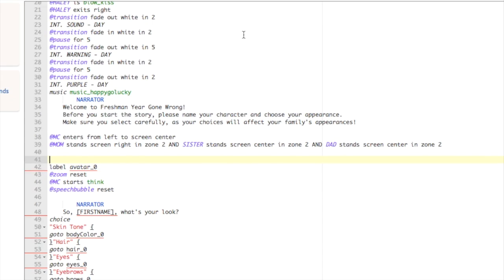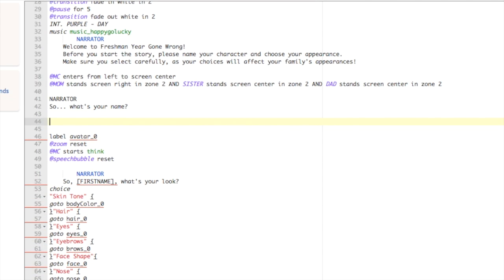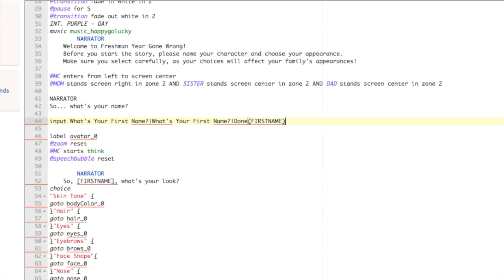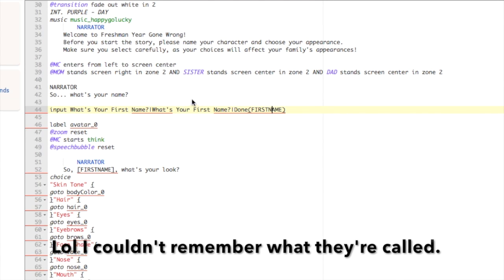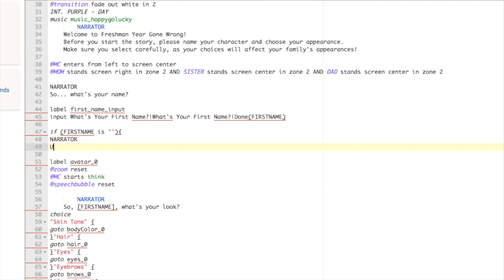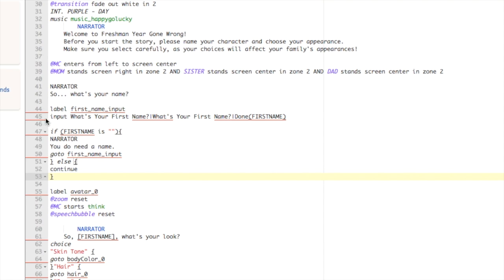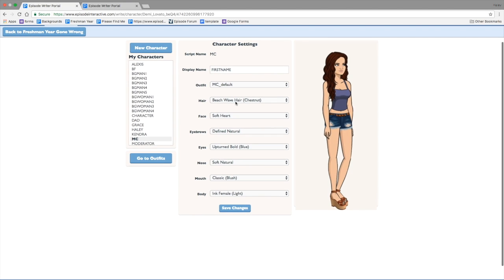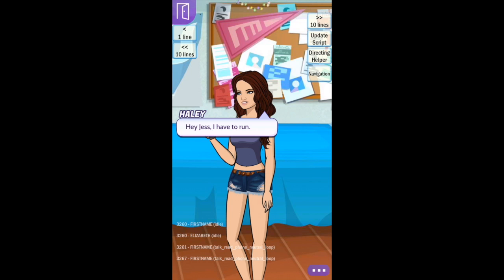Name Input - Episode Interactive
In this video, I explain how to allow the reader to enter their own name, how to reference that name, and how to have that name above speech bubbles! I hope you guys find this helpful and informative!

*NOTE* I do not own the Episode platform featured in this video! All rights to the platform go to Episode Interactive and Pocket Gems! I do not own the platform but I am simply demonstrating how to use certain aspects of it.